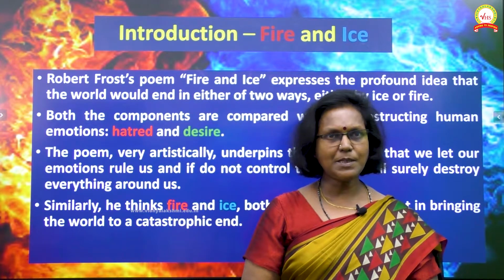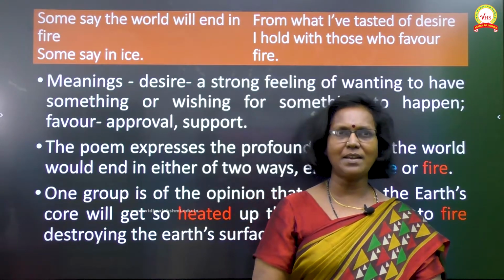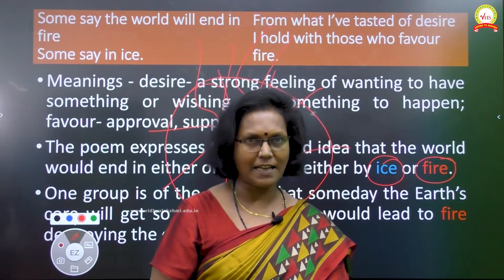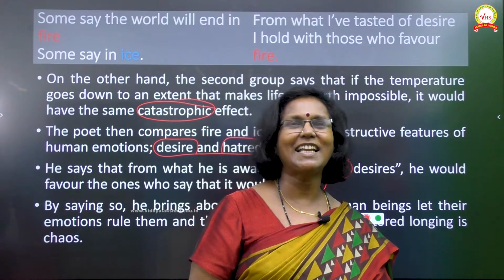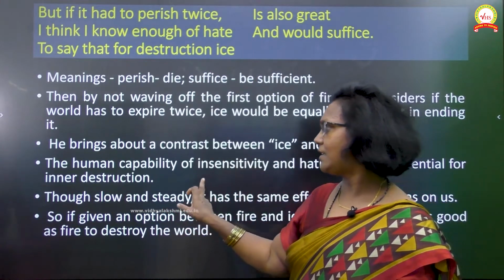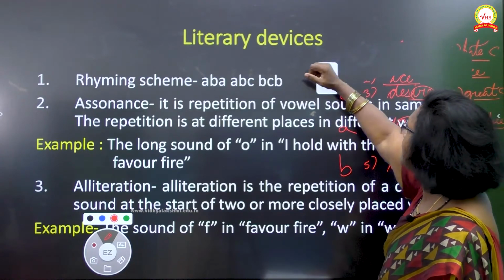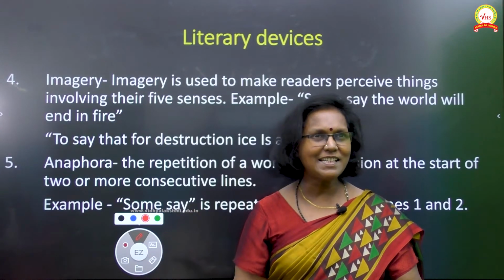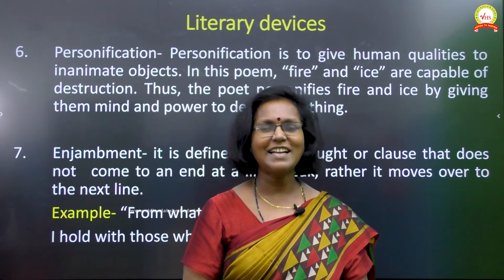First Flight Poem - 1 Fire and Ice | CBSE Class 10 | English